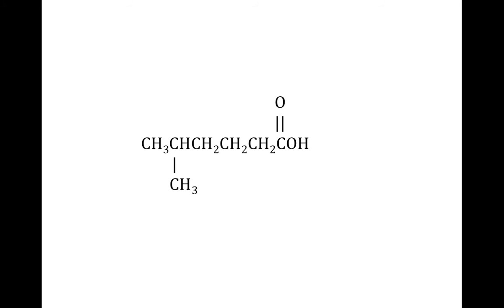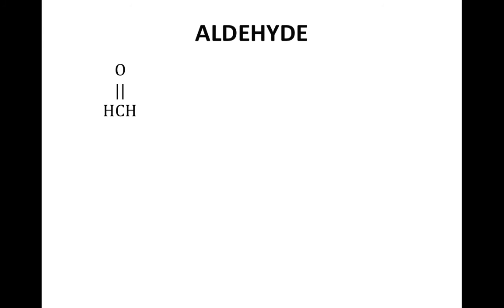Functional Group ID Practice PP